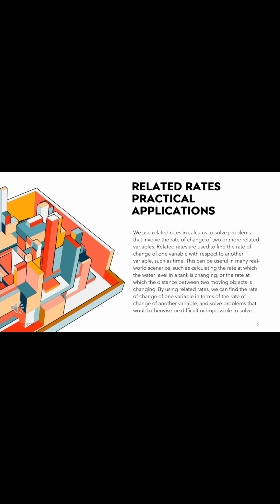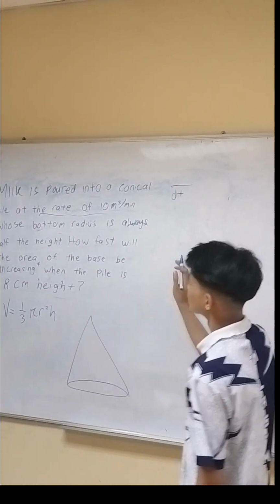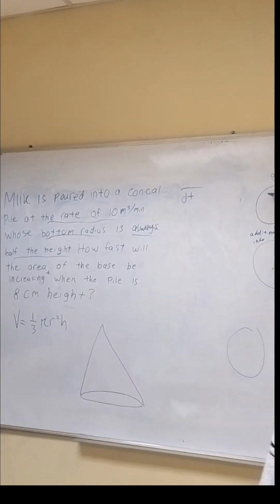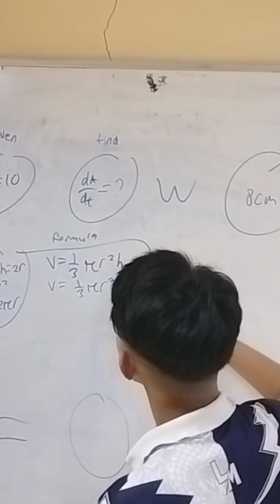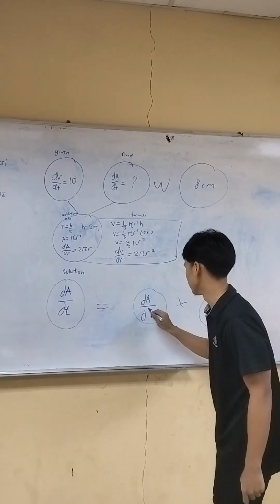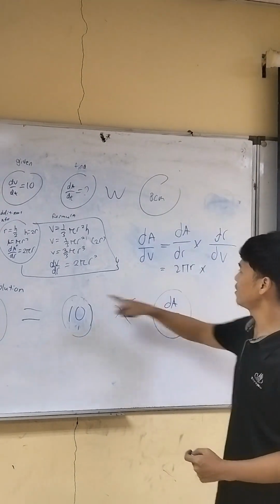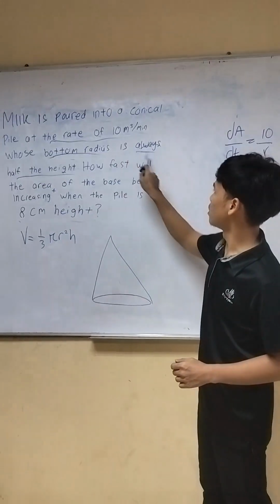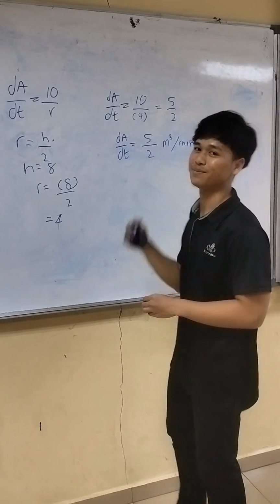Assesment 3 Calculus 1 RCDCS1432E